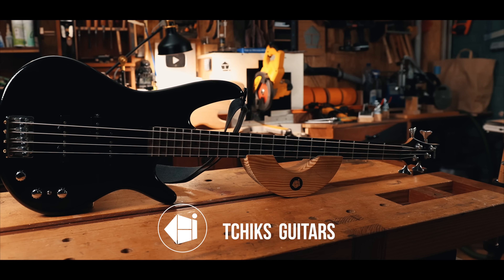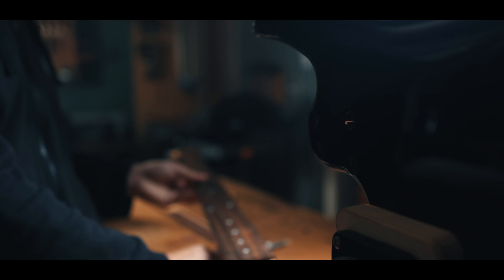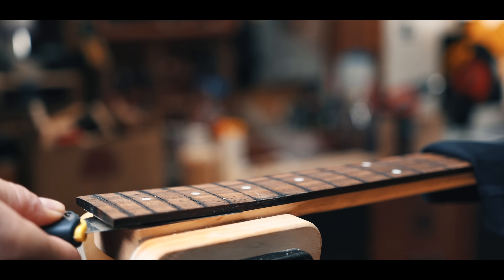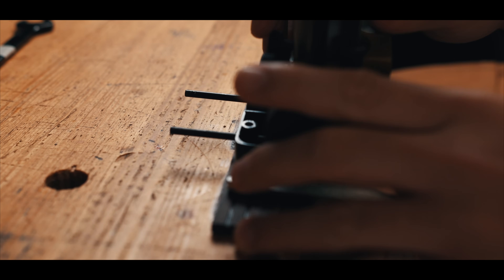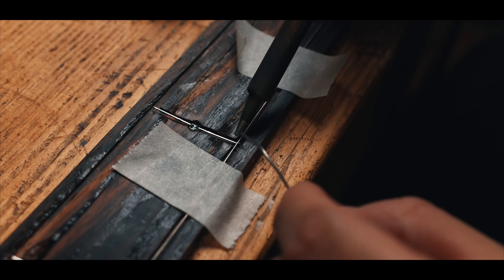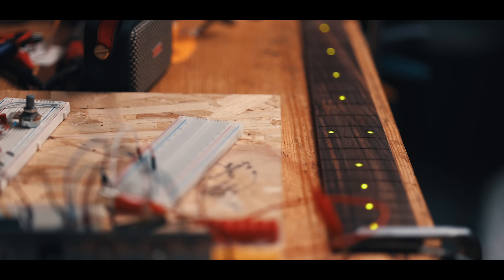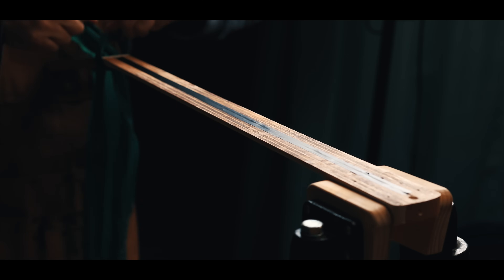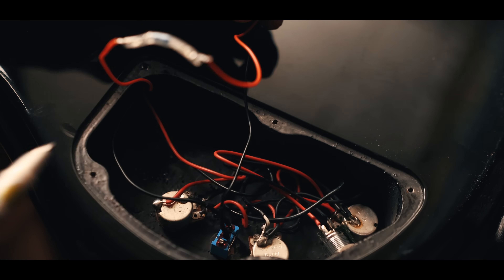How to install LED FRET MARKERS in a guitar/bass. A Fun Weekend Projects with tchiks guitars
I did not build this one but it was a ton of fun. I've always wanted to do this and this cheap old bass was a perfect specimen for this experience.

Lots of things could have been done differently but I like to experiment and learn new things along the way. I loved this quick project, it wasn't so hard after all so do expect some future tchiks guitar builds with LED fret markers in the future.

The reason I chose green LEDs is cause I didn't have anything else available. When I do this again, hopefully very soon, I'll use white ones.
The LEDs are put in series so theoretically the last one is a bit dimmer, but it doesn't show at all.

If you enjoy short content like this, lemme know in the comments! I do silly things all the time and all I have to do is turn on the camera :)

Bisous!

Tchiks.